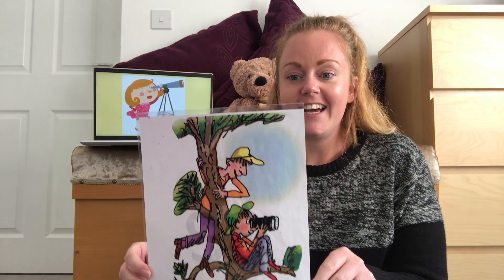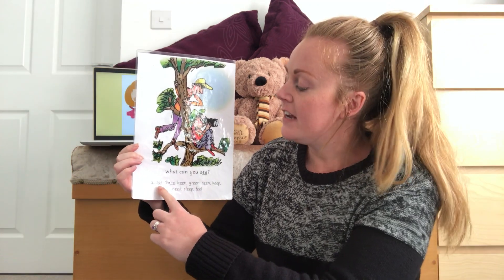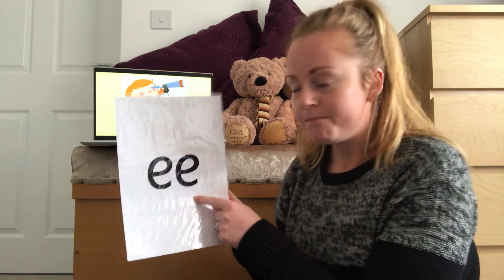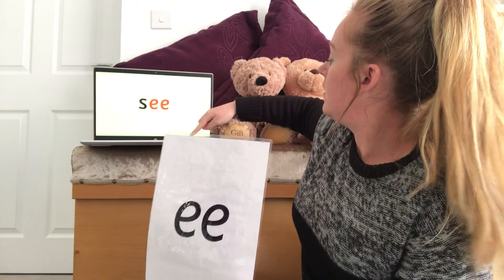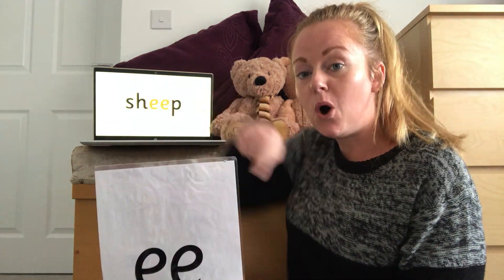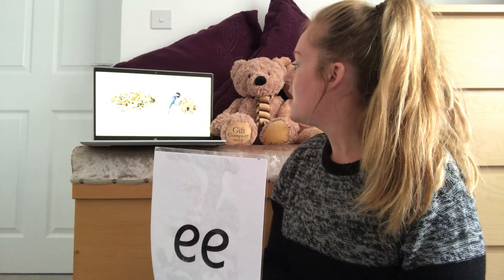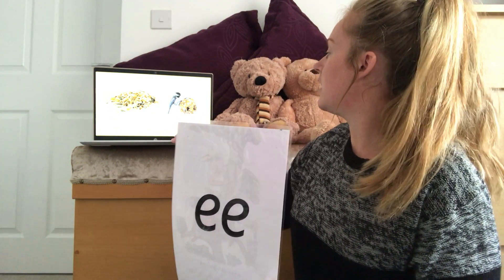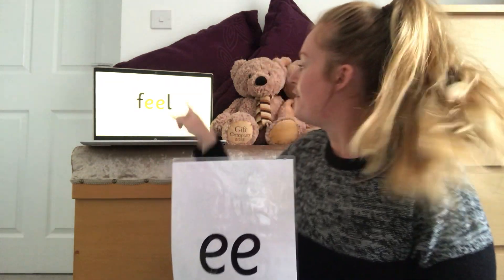Phonics Lesson the 'ee' sound